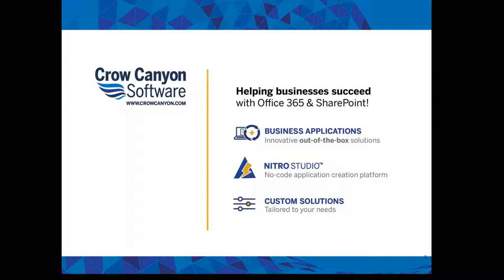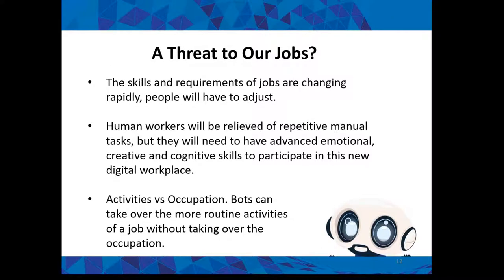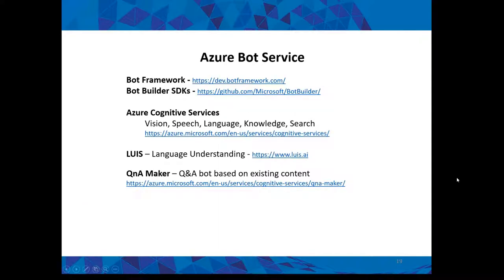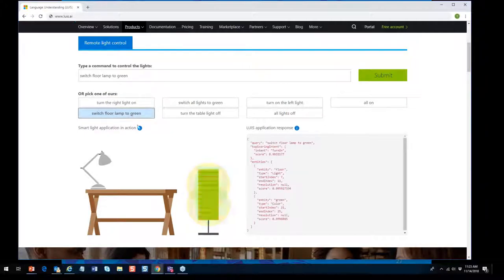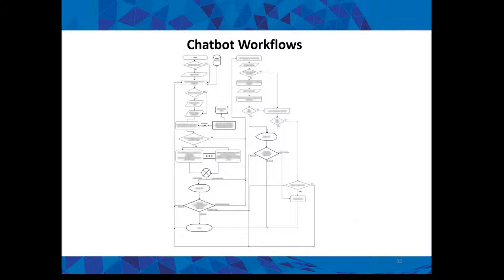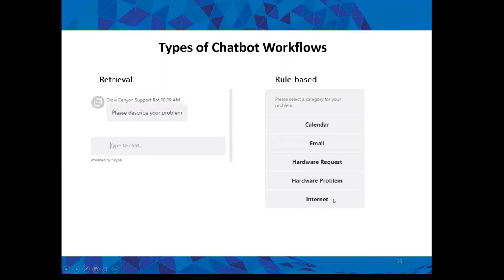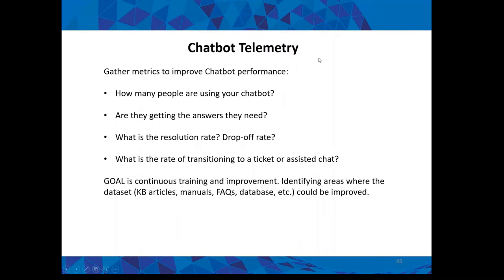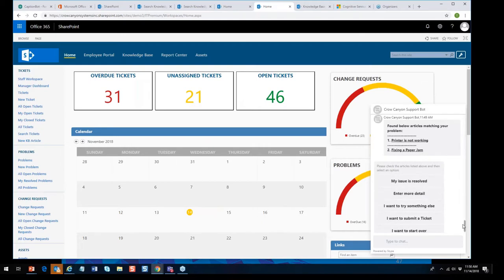Chatbots & AI In SharePoint & Office 365 -- Webinar Nov 2018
Webinar from Crow Canyon Software: A review of Chatbots & AI (Artificial Intelligence) for SharePoint and Office 365, including demos of a working chatbot and an NLP-based search of a KB Knowledge Base.

Crow Canyon's Bots for Teams can support Remote Workers!